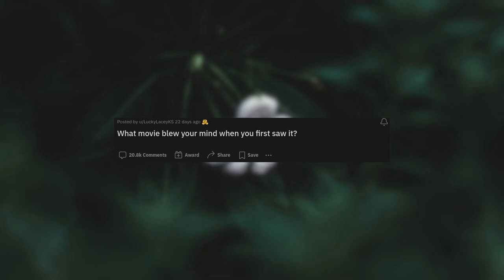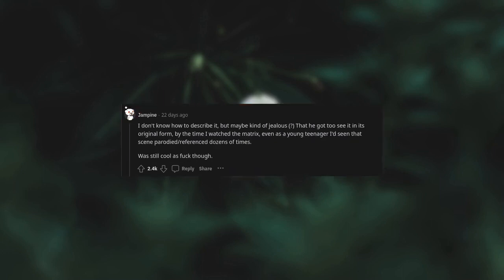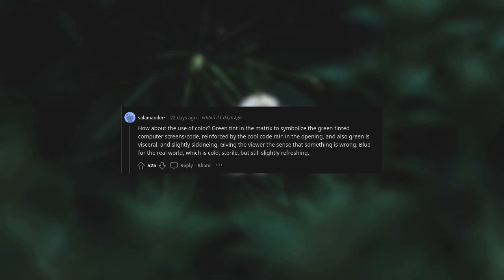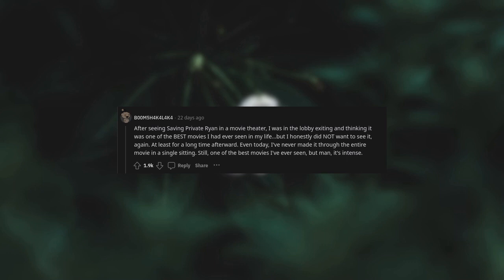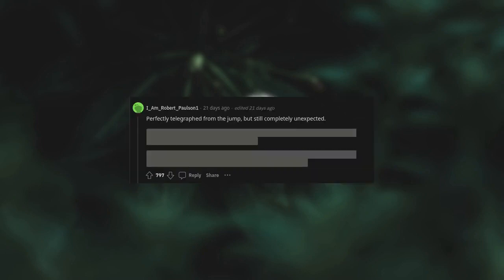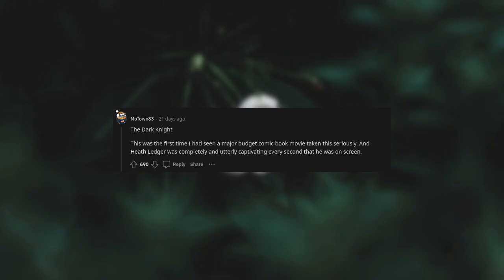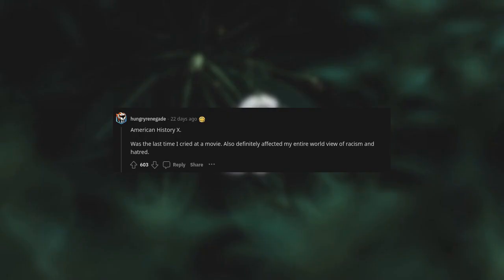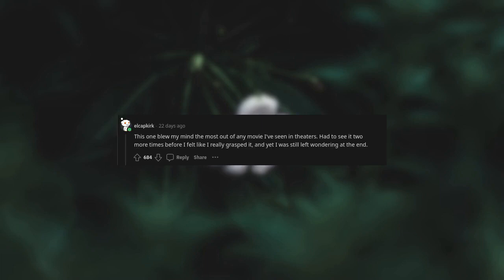What movie blew your mind when you first saw it? (r/AskReddit)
We're focused on giving you the most chill reddit tts / reddit music experience.
Let us know if you'd like to see other subreddits also

        - Various Artists - Best of lofi hip hop 2021 ✨ - beats to relax/study to